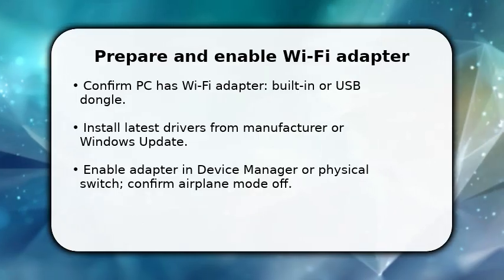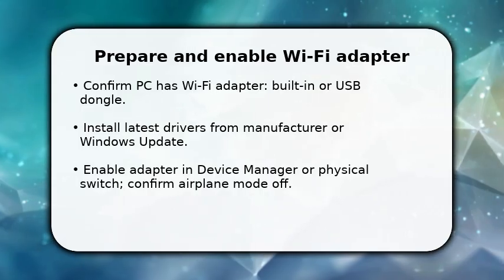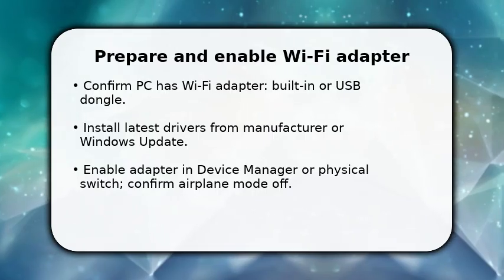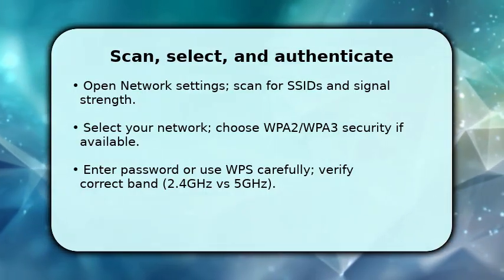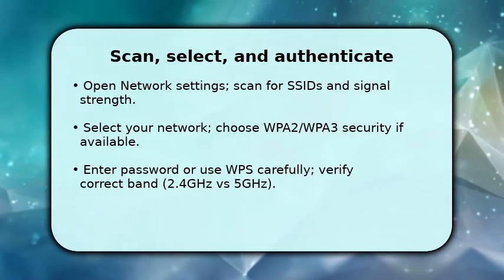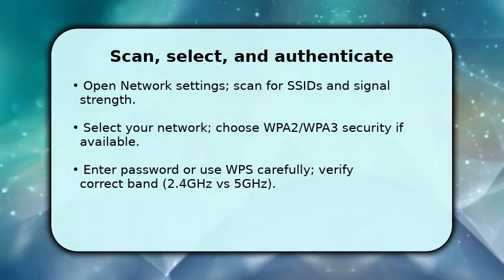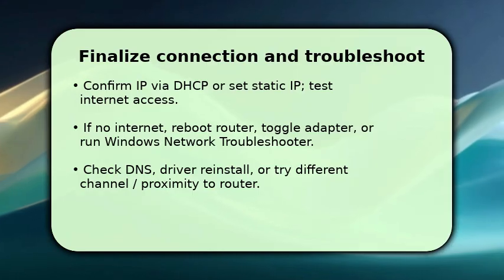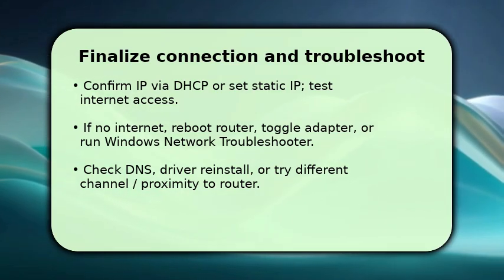How to Use Wifi in Pc Without Cable (updated)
Discover the latest techniques for connecting to Wi-Fi on your PC without using cables. This updated guide covers essential tips, troubleshooting common issues, and optimizing performance.